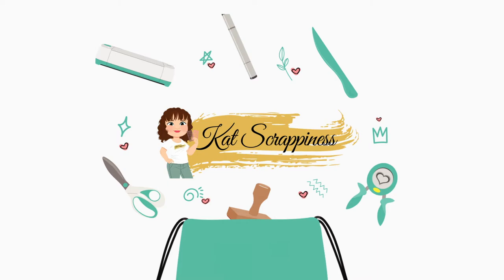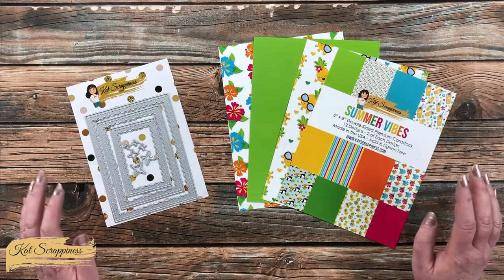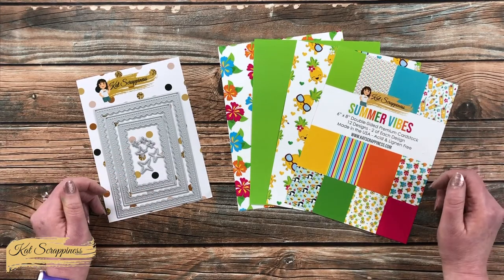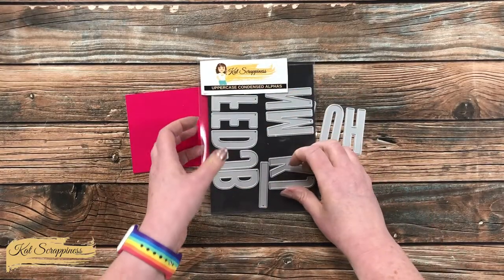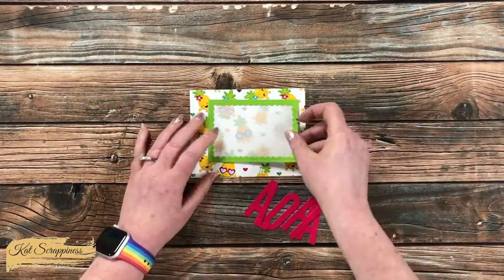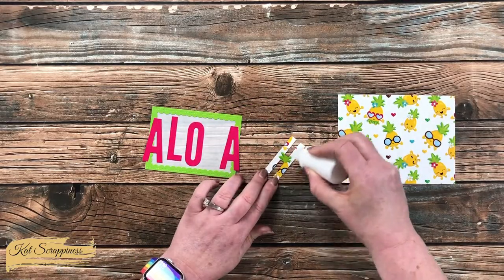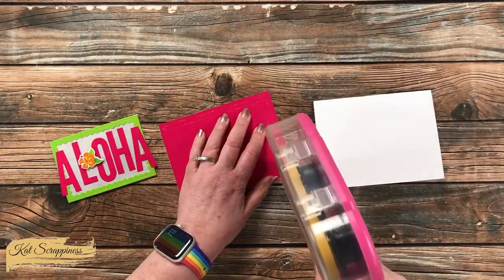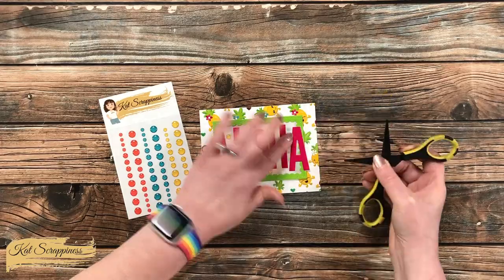Aloha - Tropical Inspired Card featuring the NEW Summer Vibes Release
Hello crafty friends, it’s Alicia a.k.a. @Call Me Crafty Al and today I am showing you how I created this quick and easy tropical-inspired card using goodies from the NEW Summer Vibes release at Kat Scrappiness. I hope you will watch to see how I made my card and get a few tips along the way. :)

Related Products:
   Kat Scrappiness